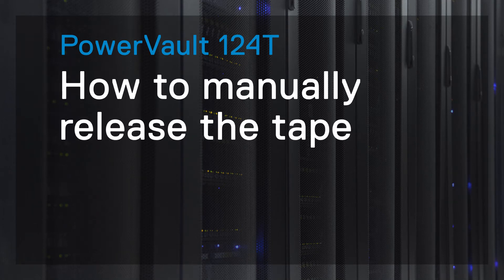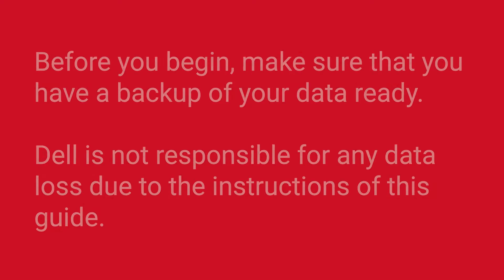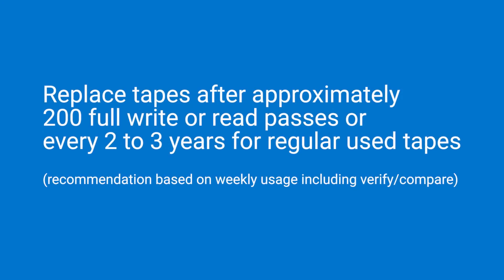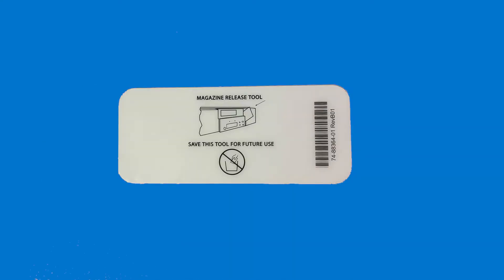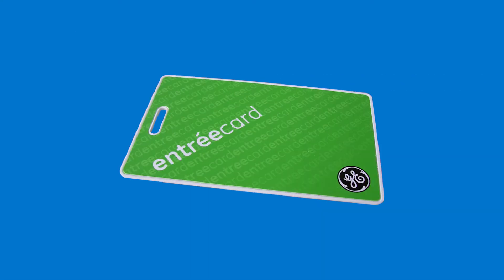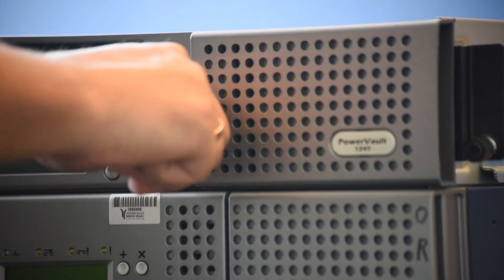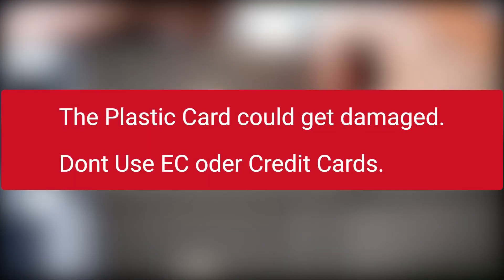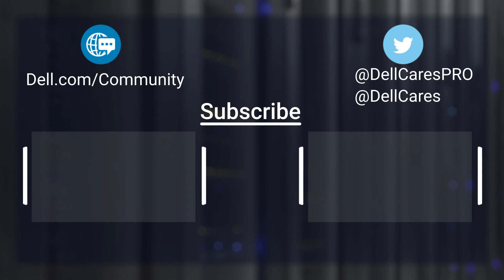Manually releasing the tape on a Dell PowerVault 124T Autoloader Storage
If the Automatic tape removal is not working, you can try to release it manually. We show you how in this Video.